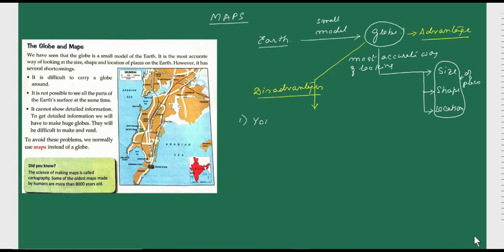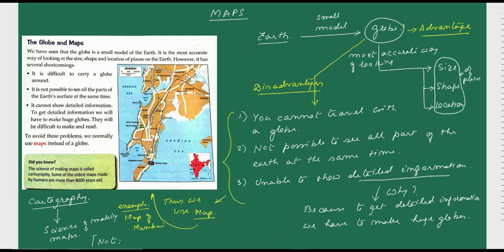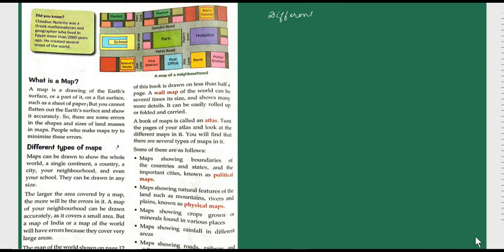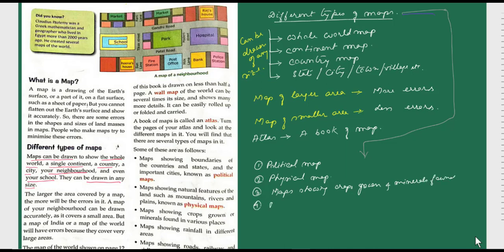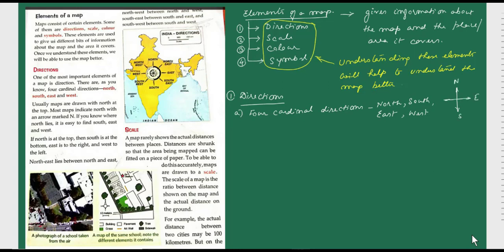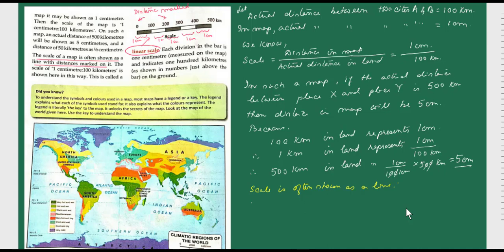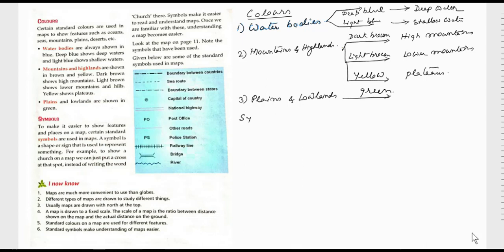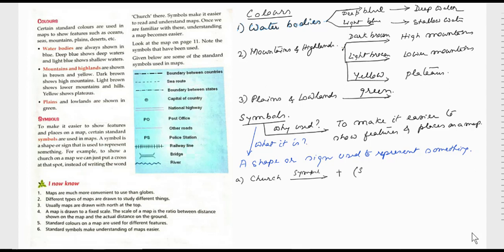Maps - Social studies